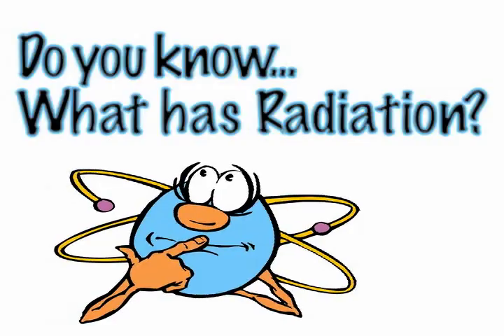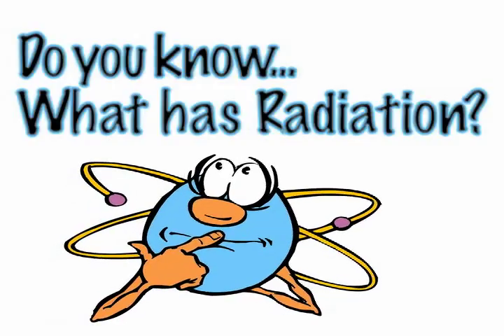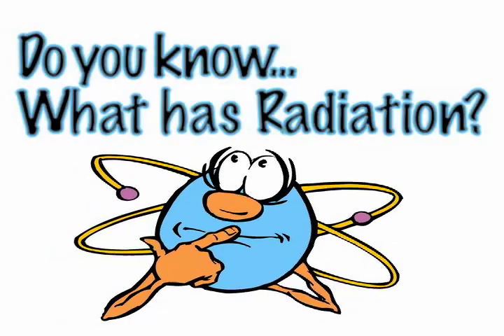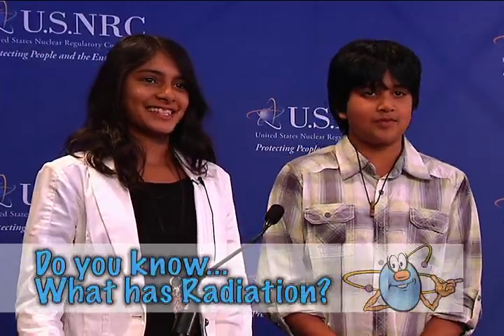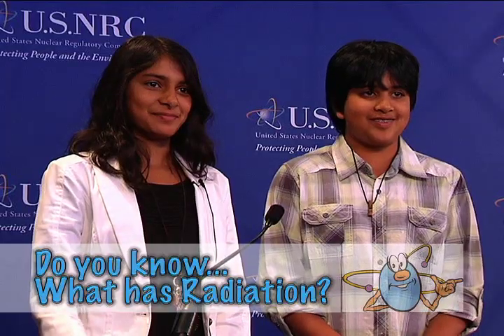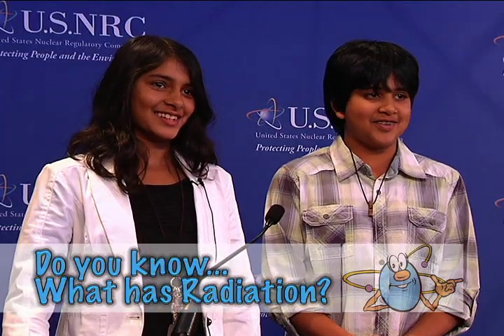Q&As with NRC Kids: Radiation and Other Questions - Shorter Version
Kids ask and answer questions of NRC experts on different topics such as -- What is Radiation? - Shorter version with the addition of voice of atom asking questions.

to get more information from the Student/Teachers Corner on a variety of nuclear topics.

To comment on this video and read more on about NRC Kids and their questions go to our blog post